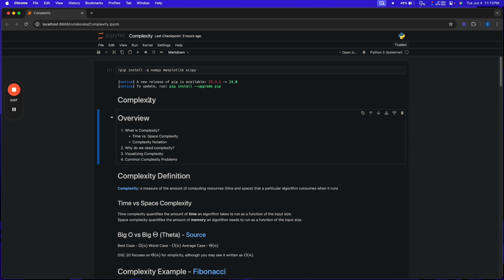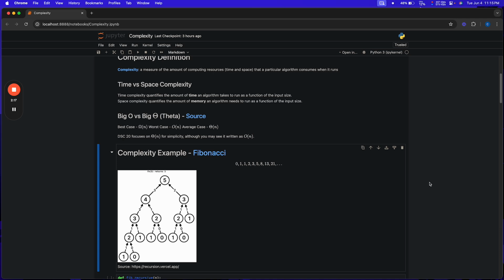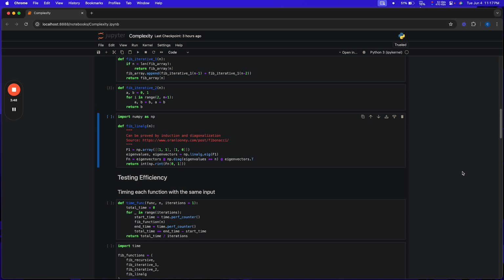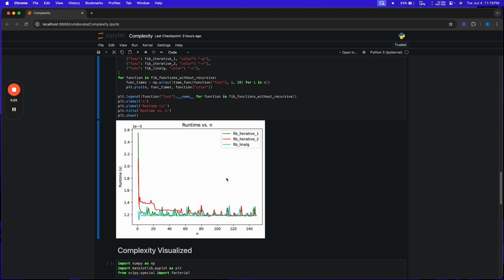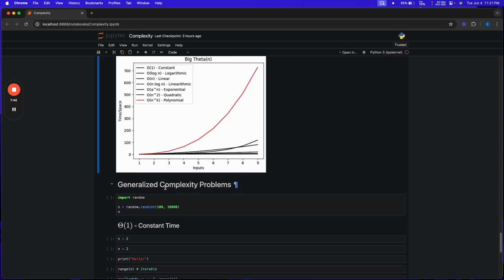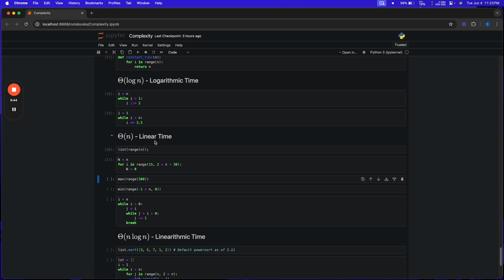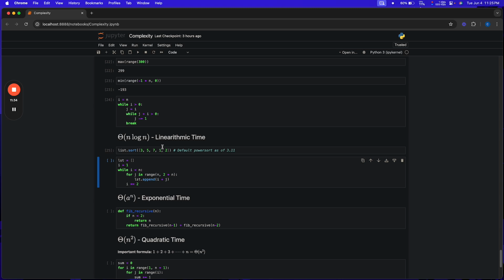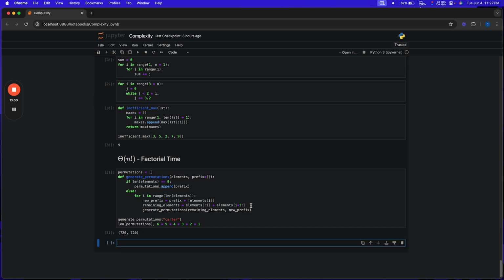DSC 20 Complexity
Final project for DSC 95.